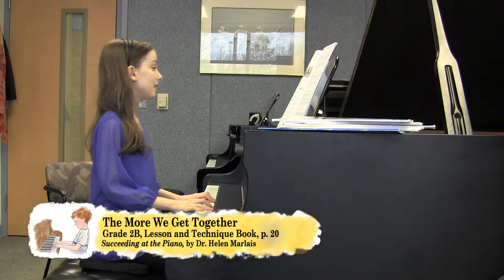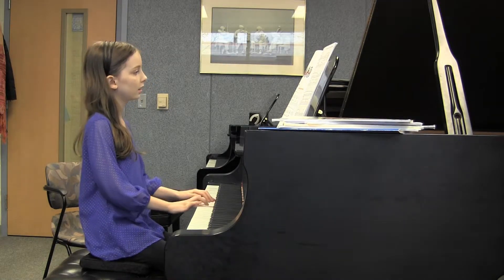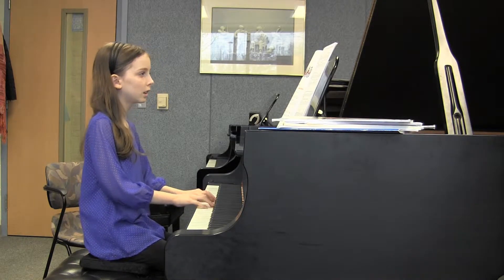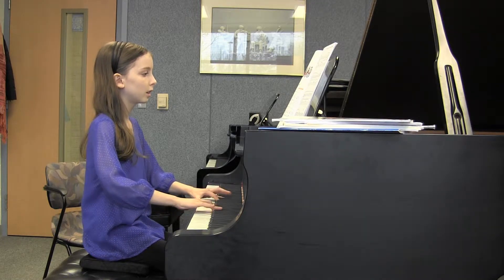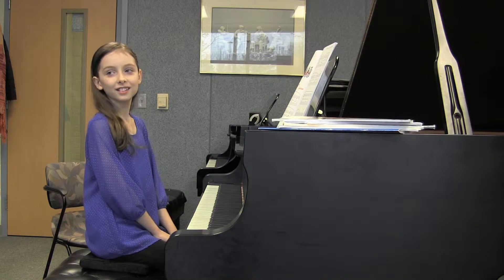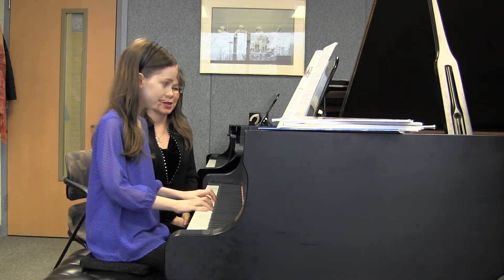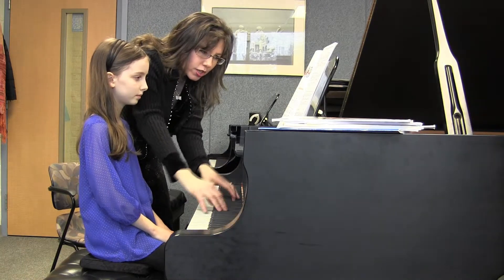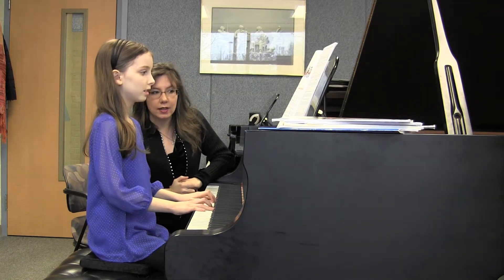p. 20 "The More We Get Together" - Succeeding at the Piano® - Grade 2B - Lesson and Technique Book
"The More We Get Together"
Grade 2B, Lesson and Technique Book, p. 20